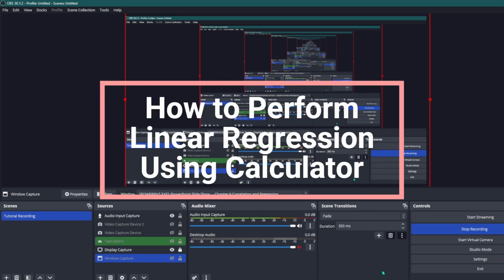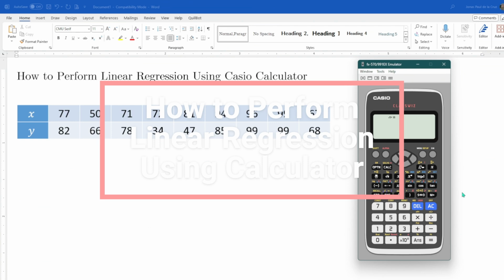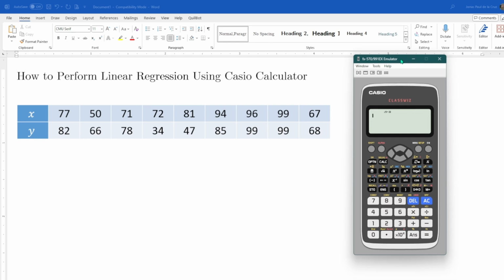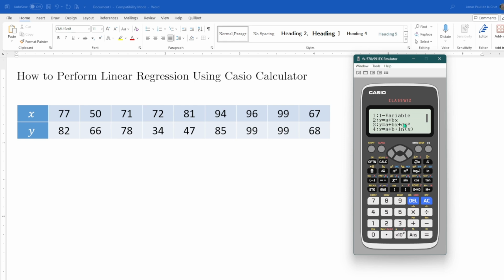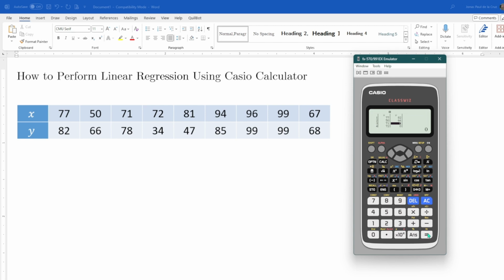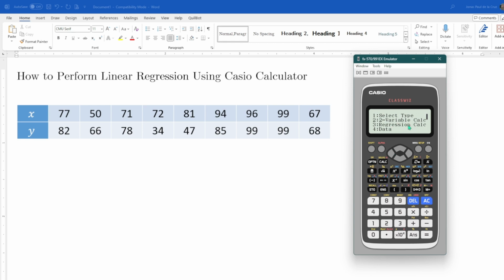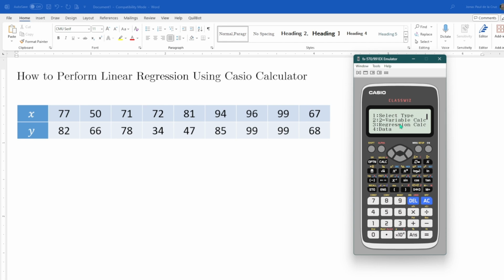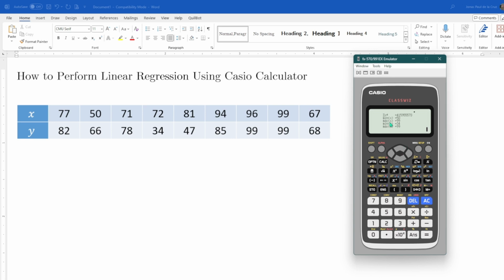How to Perform Simple Linear Regression on a Calculator Made with Clipchamp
This is a tutorial video on how to perform a simple linear regression using a Casio Calculator. In this case, I am using a fx 570/991 EX Plus calculator.